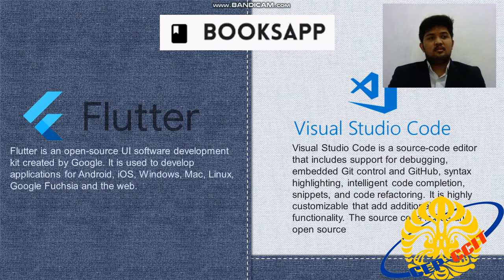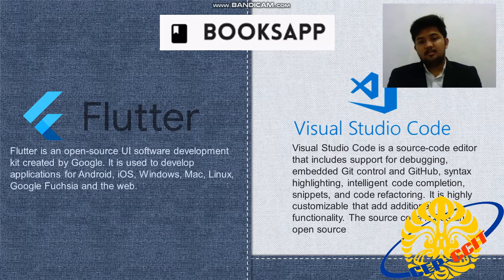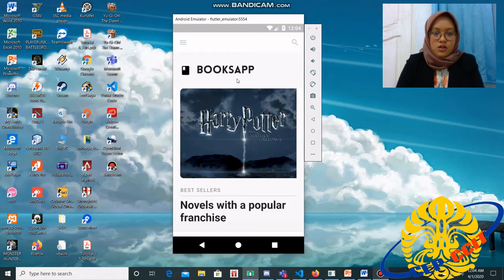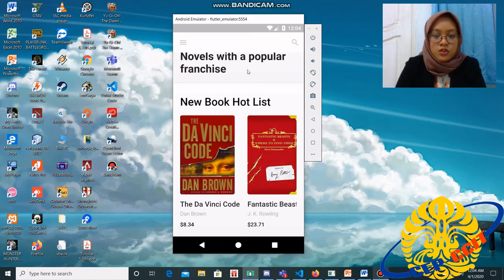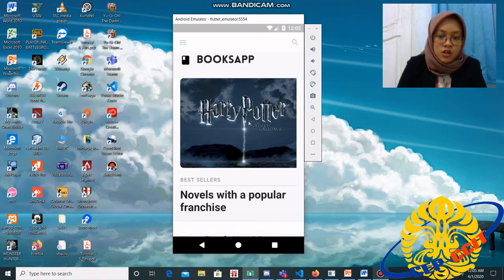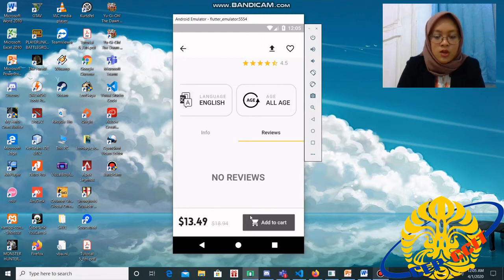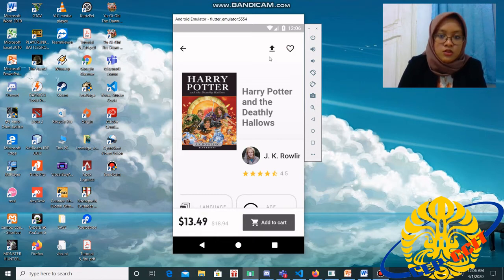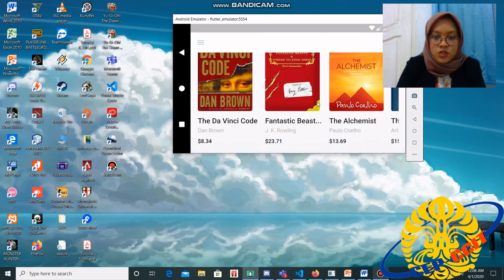4SC6 _TI_REGULER_HCI_KELOMPOK 5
Anggota Kelompok :

1. Bening Karina
2.Raden Erie Tricahyo

Judul Projek : Book Store UI/UX Using Flutter
Faculty : Fachran Nazarullah